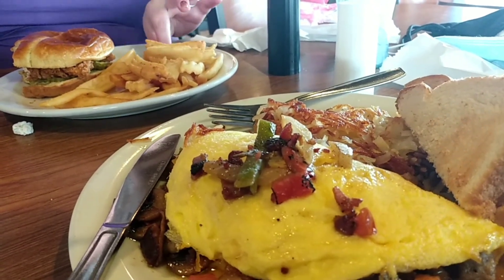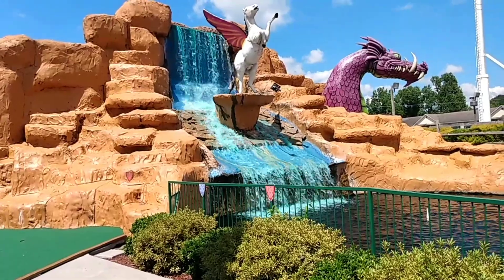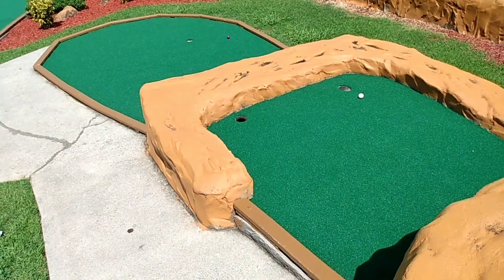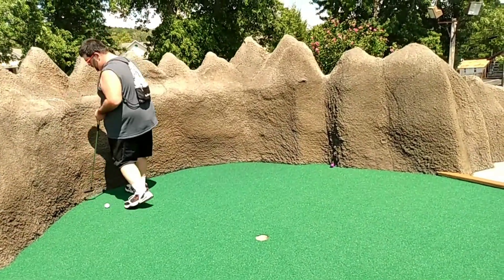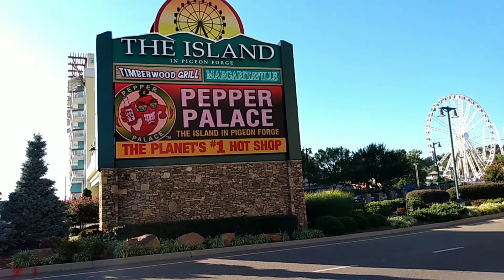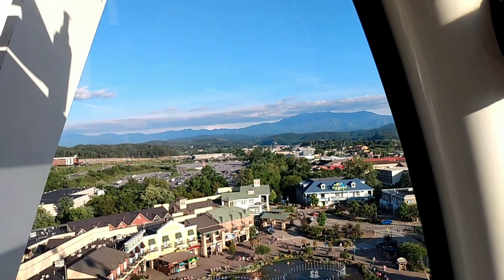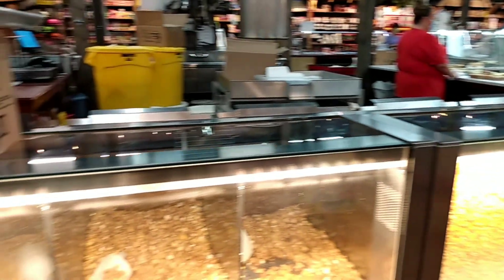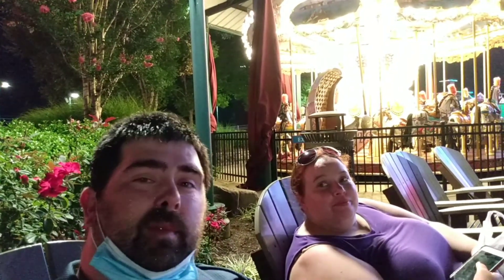Smokey Mountains Vacation Day 3 | Fantasy Mini Golf | The Island Pigeon Forge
Welcome back to our Smokey Mountains Vacation Day 3.  Today we're playing some Fantasy Mini Golf, and finally getting our first look at The Island Pigeon Forge.

The Smokey Mountains are as beautiful as ever, and we're gonna take a look from about 200ft in the air.  We are finally going to ride the giant Great Smokey Mountain Ferris Wheel.  From the top we will be able to see all of Pigeon Forge, Gatlinburg, and most of the mountains.  The Island at Pigeon Forge is also a central hub for shopping, dining, and many attractions.

Fantasy Mini Golf is also on our list of adventures today as I hope to finally win one over Jessica because she is really good lol.  This mini golf looks really cool with many dinosaurs, dragons, and unicorns that stand between you, and the hole.

Join us in our continued Smokey Mountains Vacation series that is sure not to disappoint!

Enjoy, and always remember, the adventure is out there...